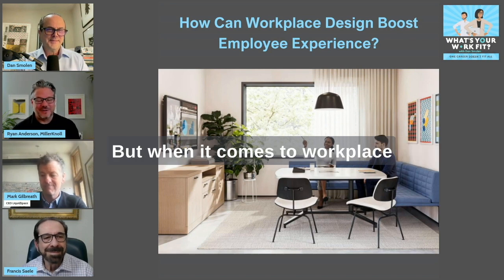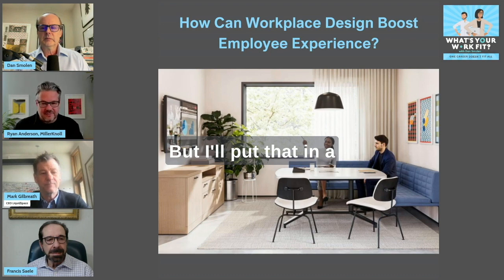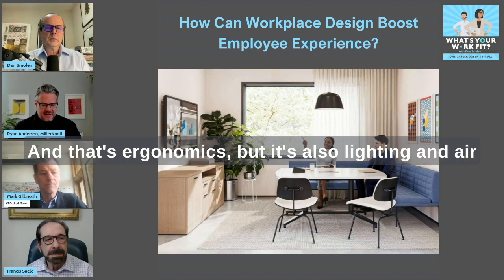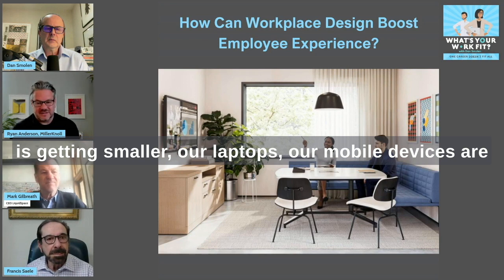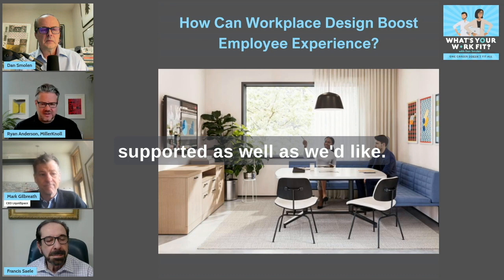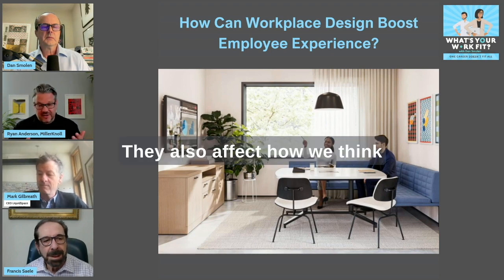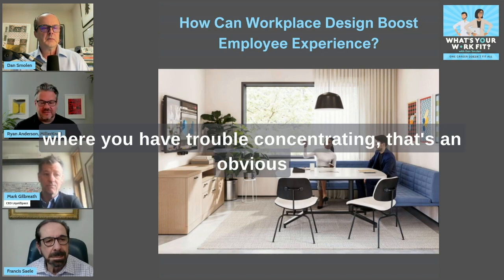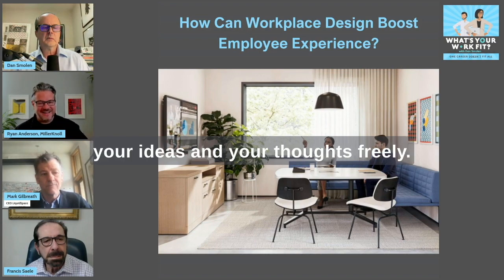What's Your Work Fit? How Can Workplace Design Boost Employee Experience?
How can workplace design boost employee experience?

That's the lead question we asked our guest, MillerKnoll VP of Global Research and Insights Ryan Anderson, this week on our WHAT'S YOUR WORK FIT? in the Workplace Series live show.

Joining the discussion were our co-hosts Founder and CEO of LiquidSpace Mark Gilbreath and future of work and workplace expert on LinkedIn Francis Saele.

Employee Experience or EX is critical to creating well functioning and harmonious workplaces. And, MillerKnoll has long been the preeminent leader of workplace design thinking enmeshing form, function, and fun into their installations.

Our best days lie ahead.